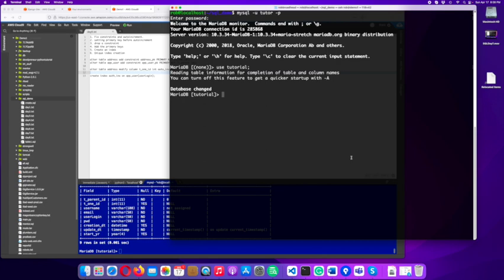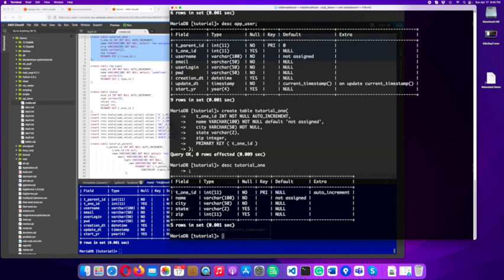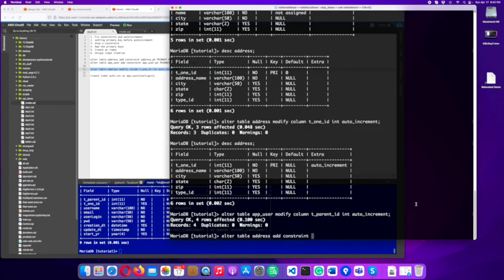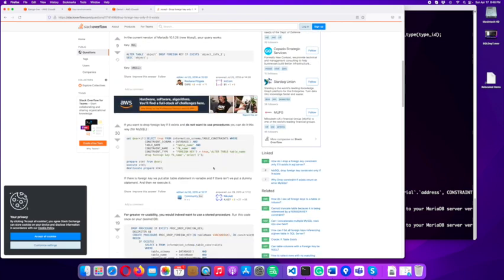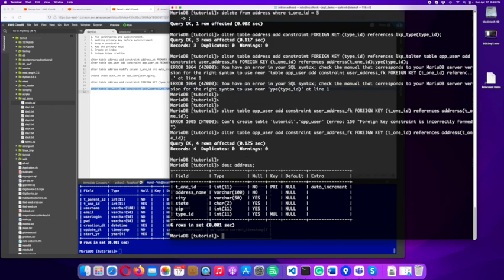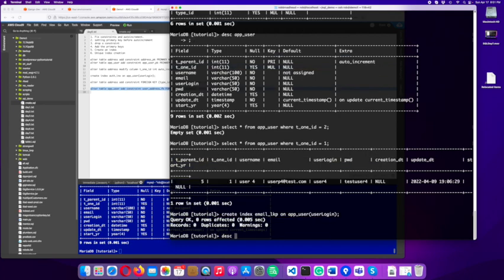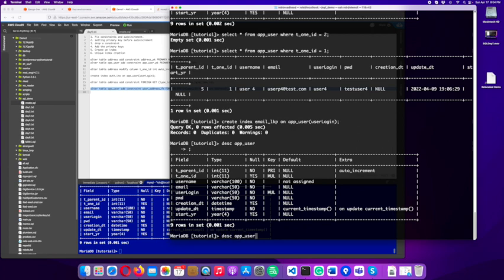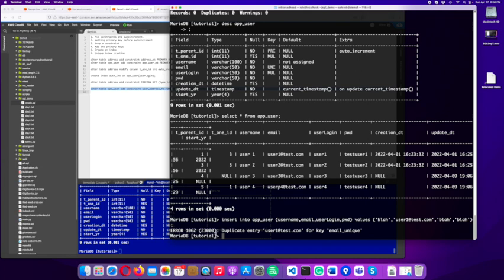SQL Tutorial - Day 8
1. Fix constraints and autoincrement.
2. setting primary key before autoincrement
3. drop a constraint
4. Add the primary keys
5. Create an index
6. Unique index creation

alter table address add constraint address_pk PRIMARY KEY (t_one_id);
alter table app_user add constraint app_user_pk PRIMARY KEY (t_parent_id);

alter table address modify column t_one_id int auto_increment;

create index auth_inx on app_user(userLogin);

alter table address add constraint FOREIGN KEY (type_id) references lkp_type(type_id);

alter table app_user add constraint user_address_fk FOREIGN KEY (t_one_id) references address(t_one_id);